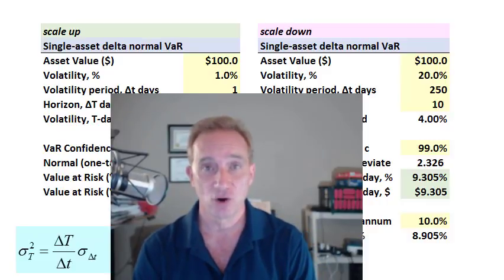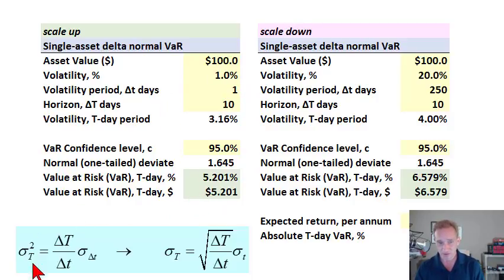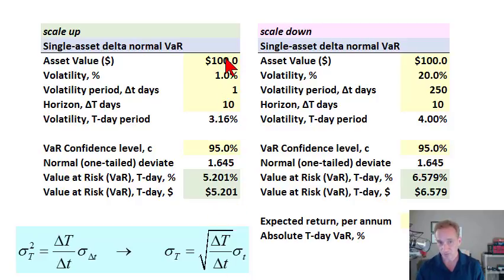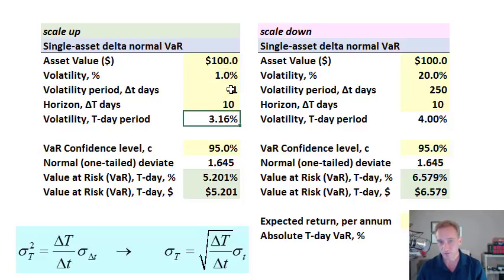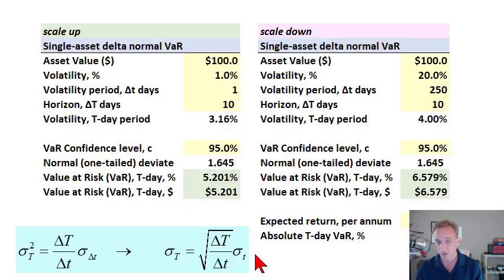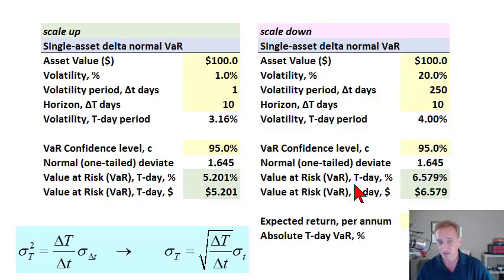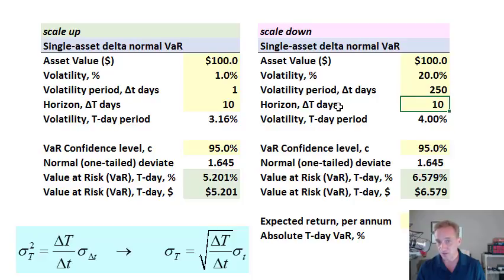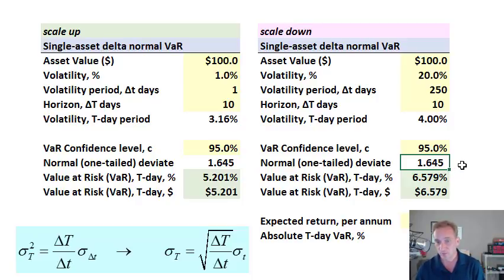How to translate volatility over time; i.e., scale volatility per the square root rule (FRM T1-3)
We typically scale volatility with the square root rule, but keep in mind the key assumption (i.i.d. returns). I APOLOGIZE that the bottom-right corner is obstructed by my web camera. It contains Expected return = +10.0% such that the Absolute VaR = -10%*10/250 + 2.326*20%*sqrt(10/250); i.e., the drift scales linearly. [Here is the XLS I used if you are interested

Coming Soon
6️⃣ Credit Risk (FRM Topic 6)
7️⃣ Operational Risk (FRM Topic 7)
8️⃣ Investment Risk (FRM Topic 8)
9️⃣ Current Issues (FRM Topic 9)